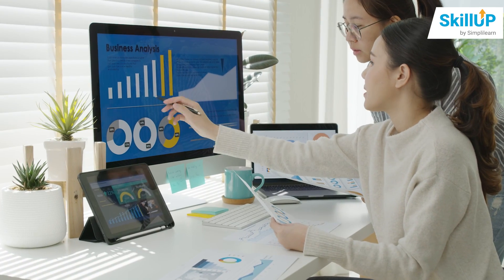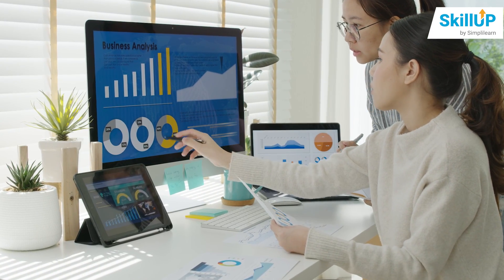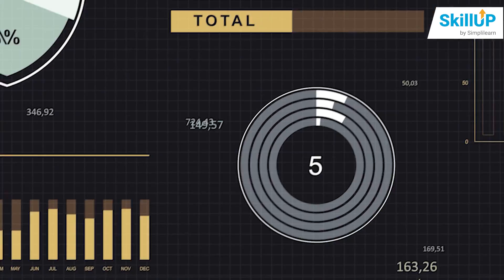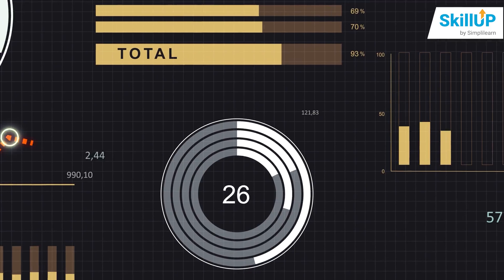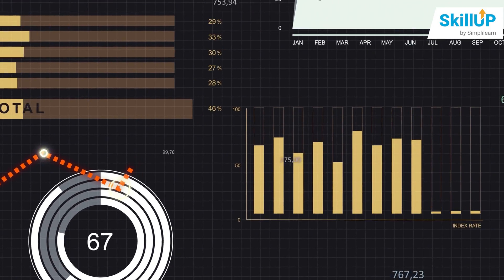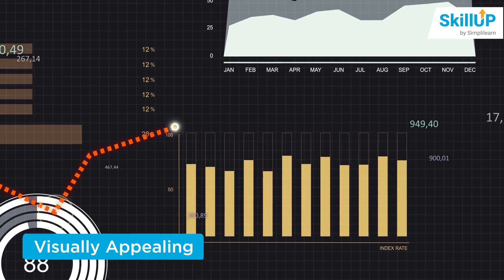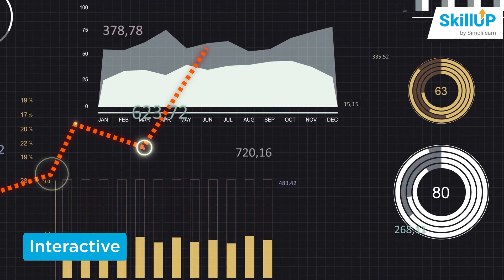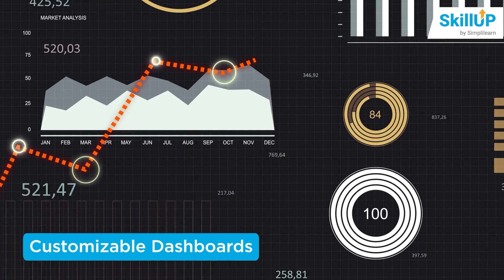🔥 FREE Online Course To Learn Excel Dashboard Design With Certificate | SkillUp | Simplilearn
This video on Excel Dashboard course For beginners by skillup from simplilearn is focused on enlightening the viewers who are aspiring data scientists, data analysts, and business analysts about the wide spectrum of opportunities they have in their respective domains and how skillup by simplilearn could help them to get one step closer in achieving their dreams.

Excel is identified to be outperforming most of the latest data visualization tools like tableau, google data studio, Power BI, and many more. As a matter of fact, excel on it’s own has a potential do design it’s own dashboards. The latest version of Microsoft excel packs an unmatched caliber to display the most complicated business data in the form of visually appealing, interactive, and customizable dashboards.

If you are the one who is an aspiring data analyst looking out for the best and power data analysis and visualization tools in the market to tap the lucrative career opportunities with leading business giants like Amazon, Walmart, meta and many more, then search no more. Skillup's Complete Excel Dashboard for Beginners program is just what you need to upskill and get ahead.

This course is curated in collaboration with leading data analysis giants and real-time industry experts, making sure the program covers the critical skills, techniques, and hands-on experience with the powerful Business Intelligence tool to make sure the  learners are industry-ready

The Excel Dashboard course will train you how to build customized via various data visualization techniques. By the end of the course, you will be thorough with Excel dashboard basics and how it can be used in storytelling utilizing data, charts, graphs, etc.

First, we will learn a brief overview of Data Analysis, Planning a solution, and data visualization with excel
Then we will look into Excel Sort and Filter
Followed by that, we will deal with the Functions in Excel
Next, we will learn about Charts where we will understand the fundamentals of visually representing your insights from data
Advancing, we will deal with Building a fully fledged Dashboard
Finally, we will wind up the certification program by understanding the data analysis and business intelligence perspective

About Image Recognition Basics Course For Beginners:
The free Image Recognition course focuses on image processing and Image Recognition techniques that facilitate object detection. You will learn how to process data from image files, classify different types of images and work with different neural networks.

Skills You Learn:
✅ Processing and categorizing objects
✅ Pattern Identification
✅ Object Segmentation
✅ Image classification and localization

Who should learn?
1. Software Engineers
2. Data Scientists
3. Data Analysts
4. Statisticians

Why should you learn this course?
1. 41.7% by 2023 - Is the projected growth rate for the Deep Learning market size
2. $152,595 per year -The annual median salary of a Deep Learning Engineer